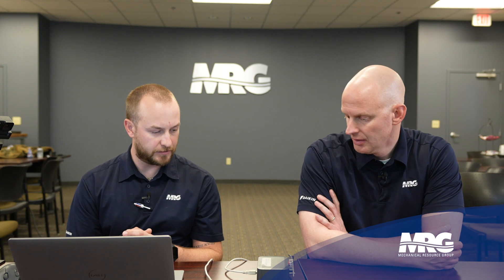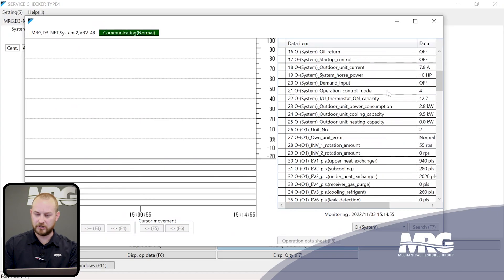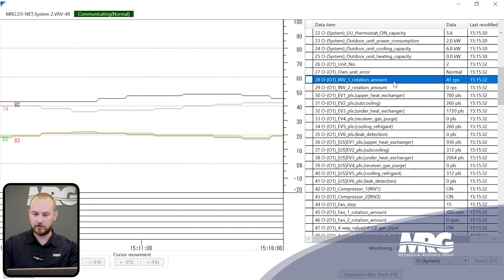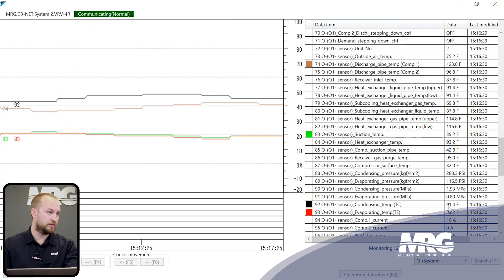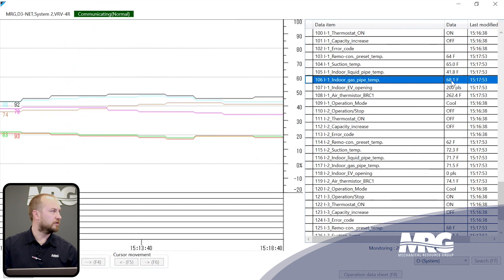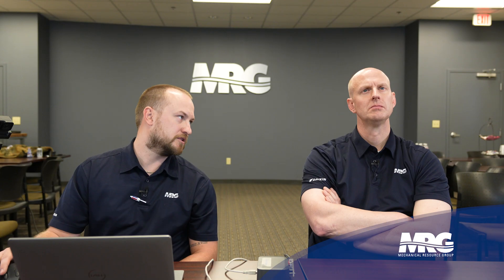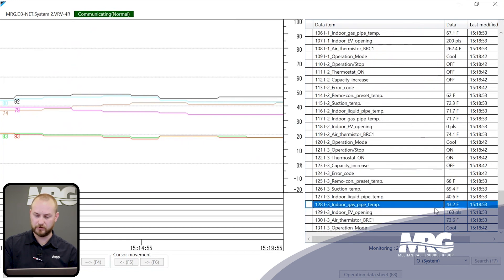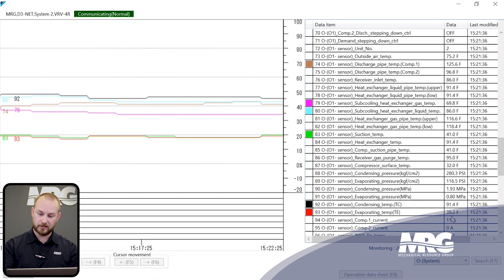Discover the Secret to Diagnosing Refrigerant Flood Back with the Daikin VRV Service Checker!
Daikin's VRV service checker can help you diagnose refrigerant flood back in your VRV system faster and easier than ever before. In this video, we'll show you how to use the service checker and diagnose refrigerant flood back to help prevent compressor failures.

If you're experiencing problems with your Daikin VRV system, or if you're an HVAC Technician looking to improve your VRV diagnostic skills, the service checker can help you troubleshoot the issue and get your system back up and running as fast as possible! Join Jon Fruetel and Quentin Butler in this essential guide as they discuss how to diagnose refrigerant flood back with the Daikin VRV Service Checker!

✅ Learn the necessary steps to properly diagnose and respond to a possible refrigerant flood back problem in your Daikin VRV system - from identifying the issue to what action needs to be taken in response.
✅ Get advice from two industry experts and be confident in your air conditioning system diagnosis.
✅ Don't miss out - click now to learn everything you need about refrigerant flood back diagnosis with the Daikin VRV Service Checker!

Correction: 05:43 127, not 27